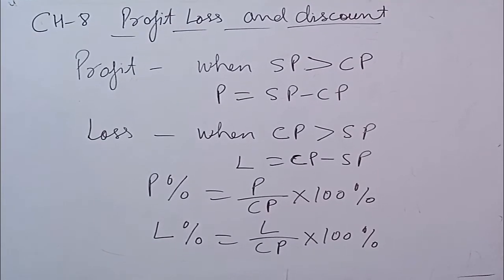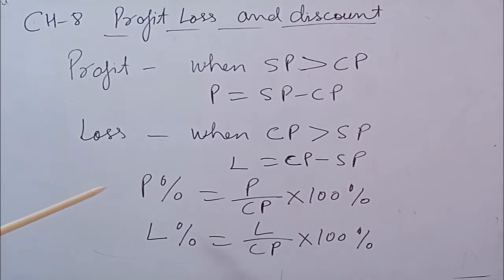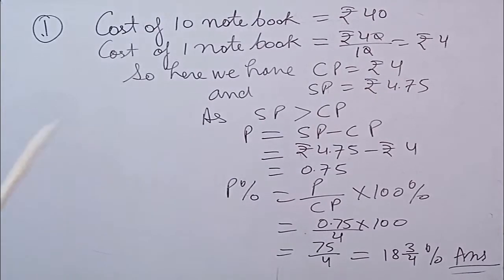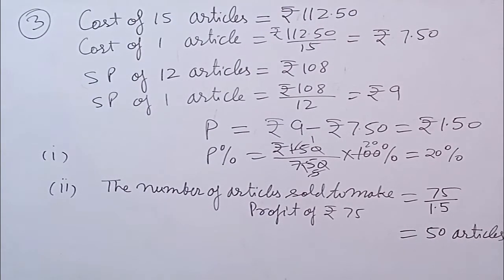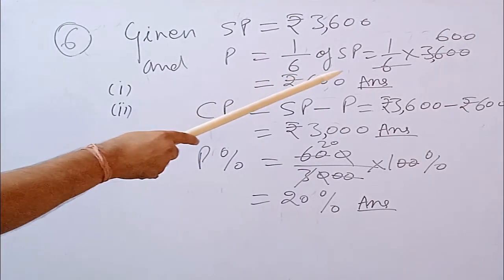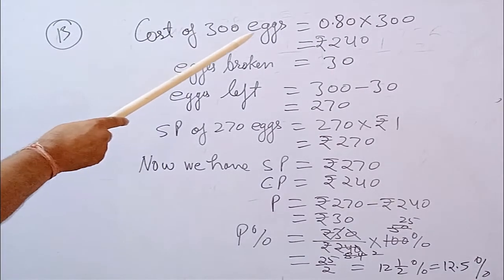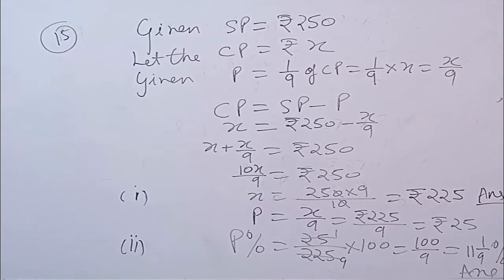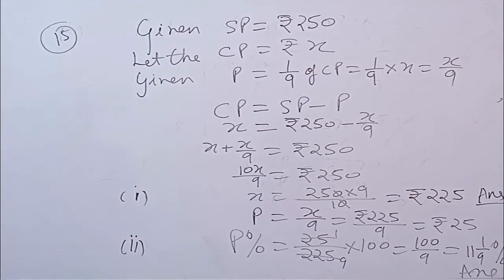ICSE Class 8 Maths Profit , Loss and Discount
Profit , Loss and Discount